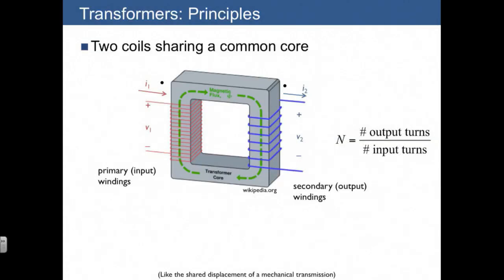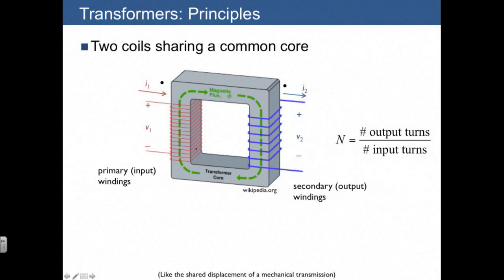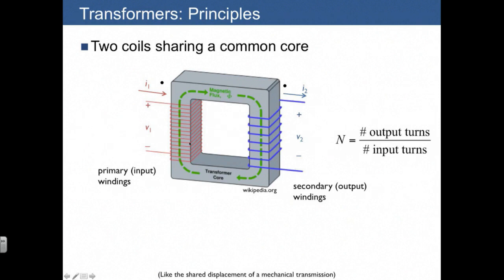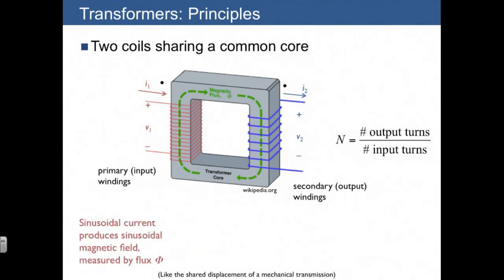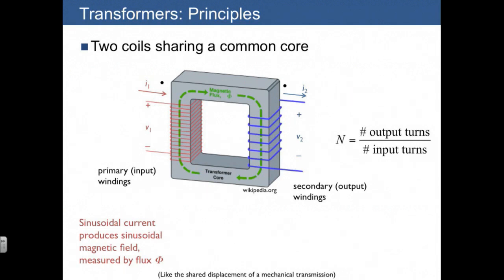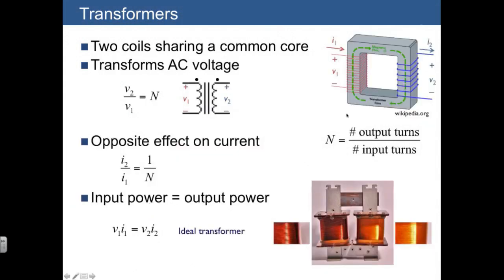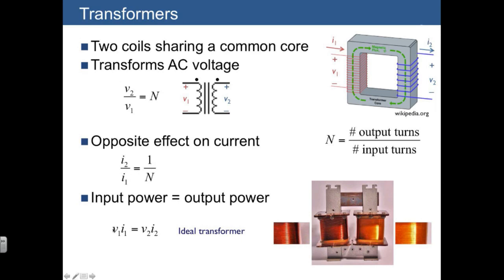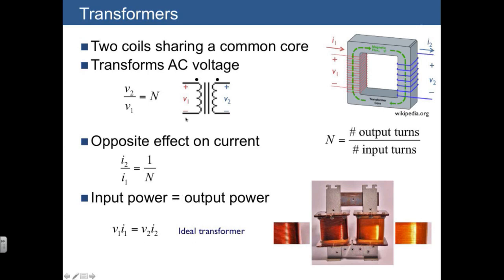Transformer principles of Working|AC Machines | Simple explanation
For Attractive Helmet on offer

Attractive Mobile Case Covers at 50% offer